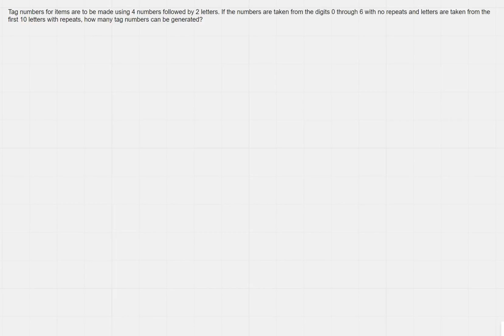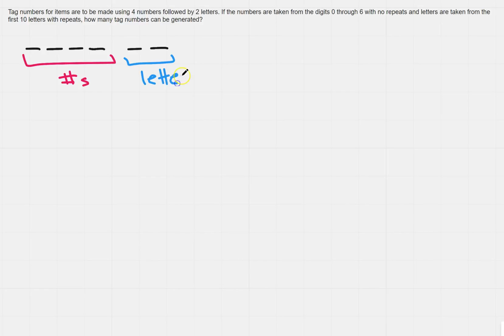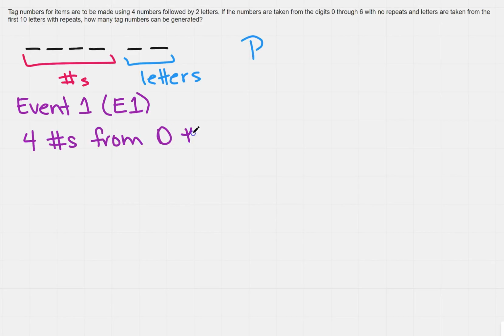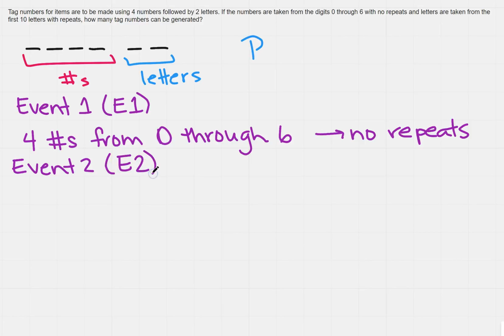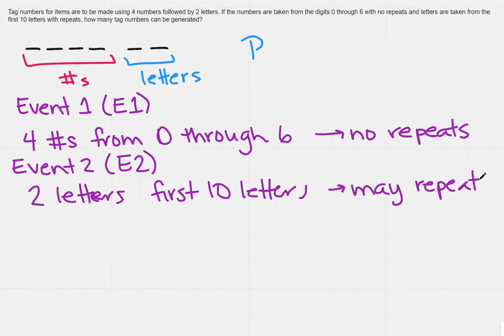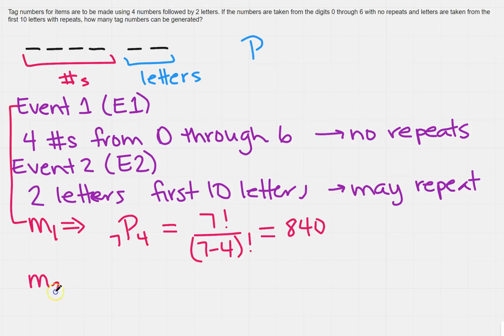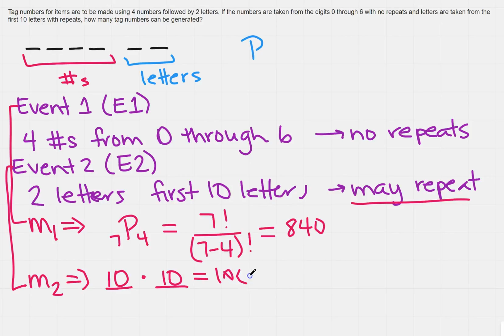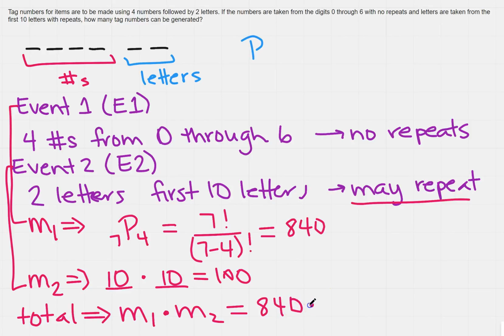Permutation-Combination Example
An example of permutation-combination for intro statistics. The use of the multiplication principle for counting is also used.